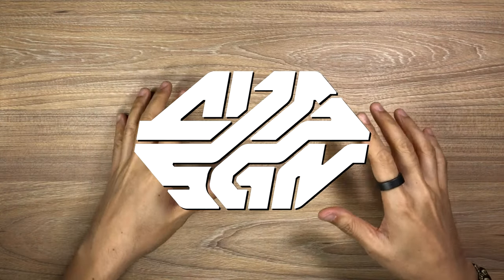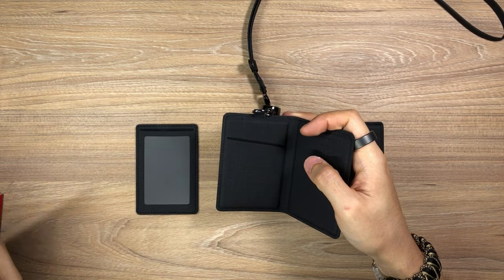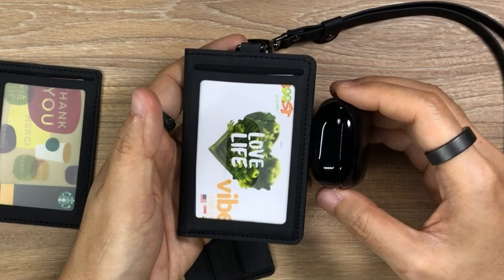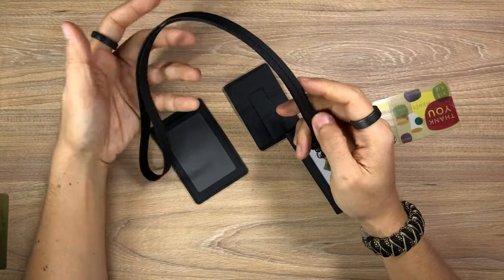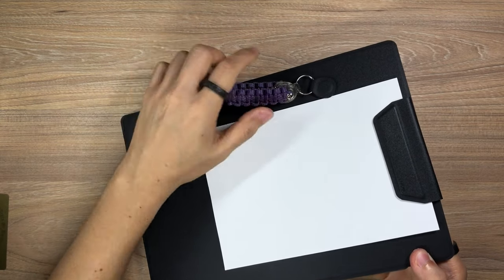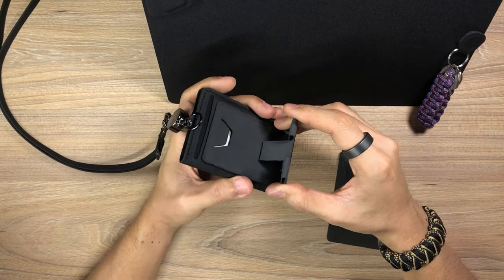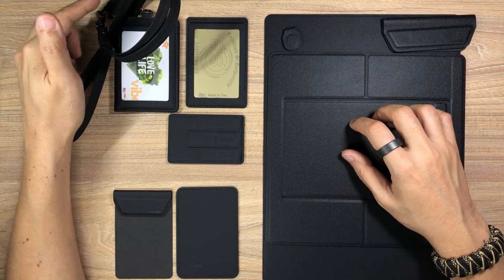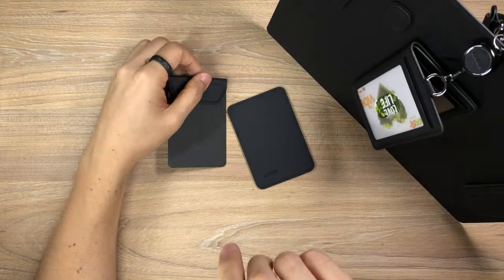MagEasy Hybrid Workstation - Badge & MagBoard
Slice Of My Life:  I had the pleasure of experiencing the MagEasy Badge Set and the MagBoard Set, which are a part of the MagEasy Hybrid Workstation made by LHiDS.

It's a high-quality, unique organization system that is highly modular yet affordable.

(Campaign ends on 1st Sep - and has reached it's funding goal!)

Timestamps:
00:00 - Intro
01:37 - MagEasy Badge Set
10:06 - MagBoard Set
16:22 - More information
18:53 - Ending & outro